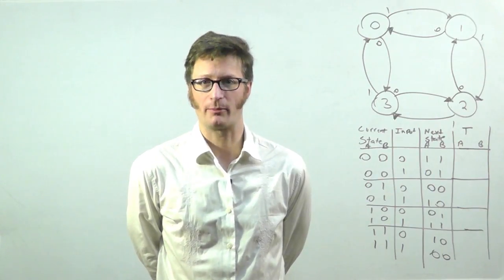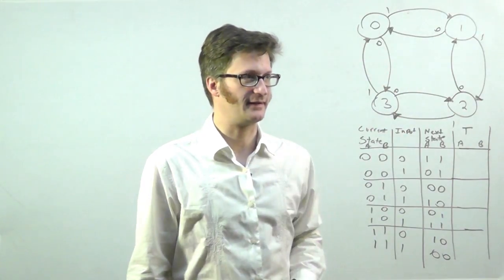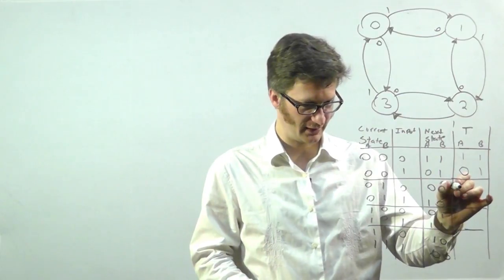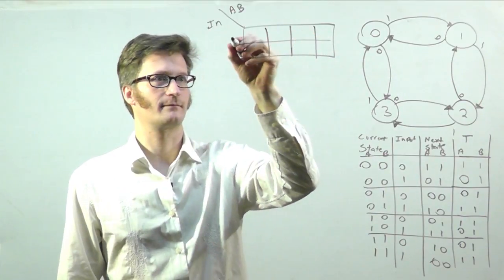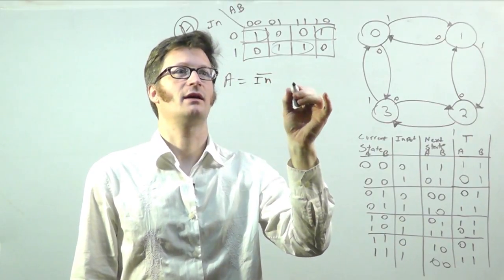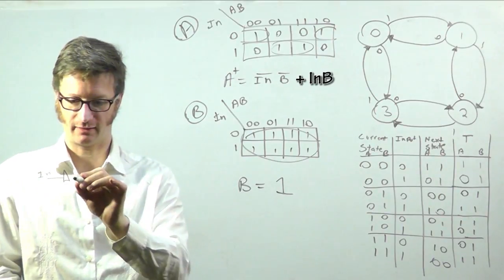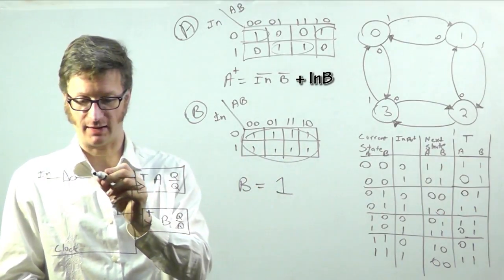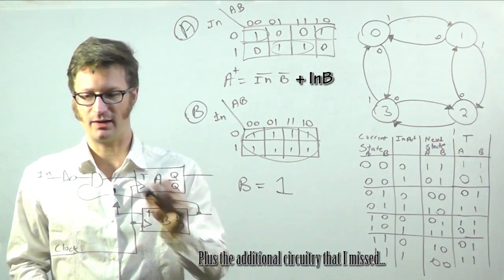Digital Logic - Making a state machine with T flip-flops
This is one of a series of videos where I cover concepts relating to digital electronics. In this video I talk about how to transform a state table into a circuit that uses T flip-flops.